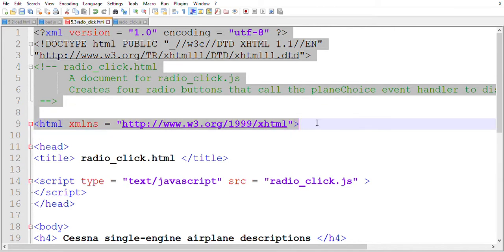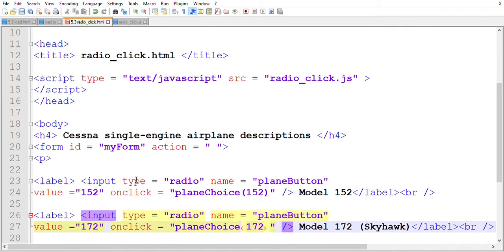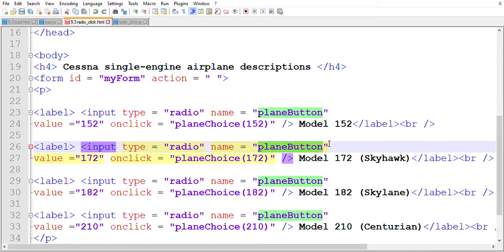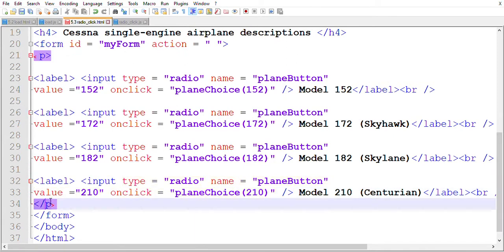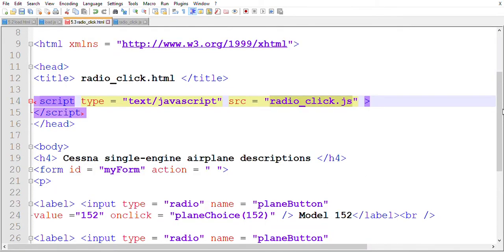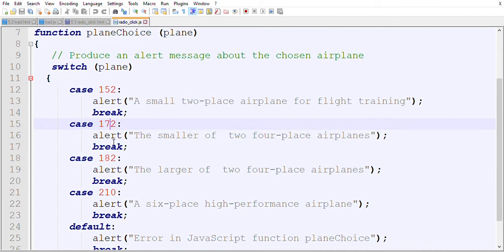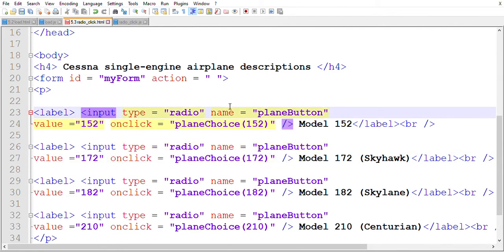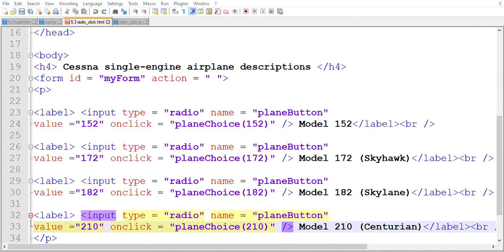WEB PROGRAMMING TUTORIALS Handling Events from Button elements